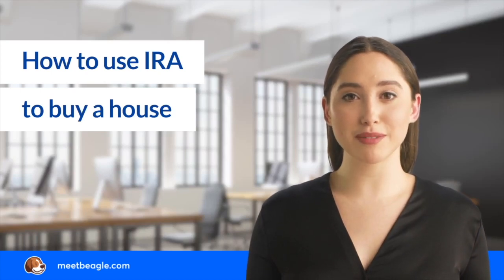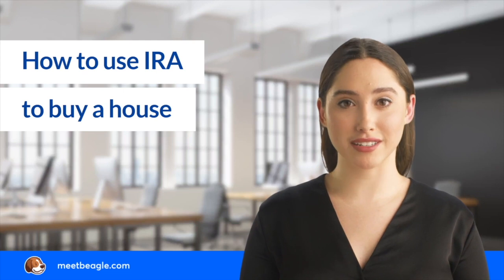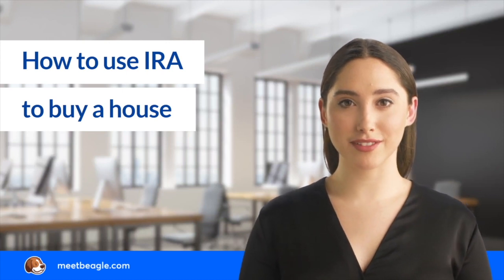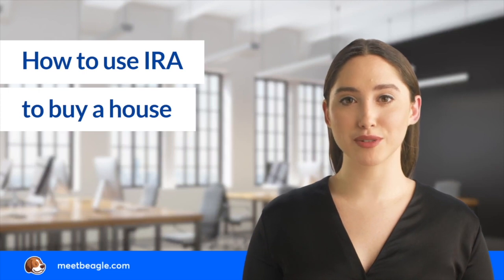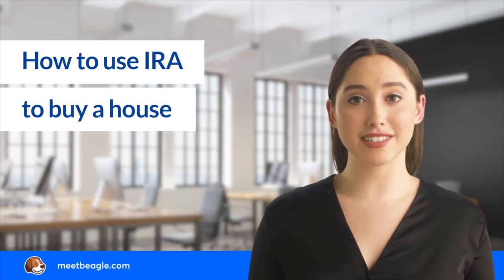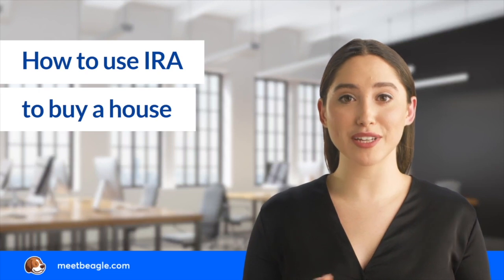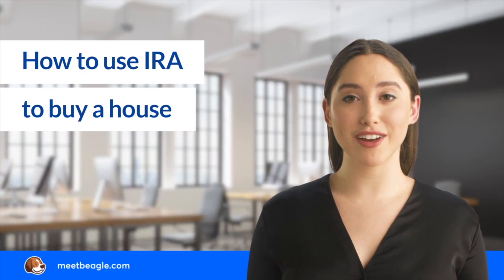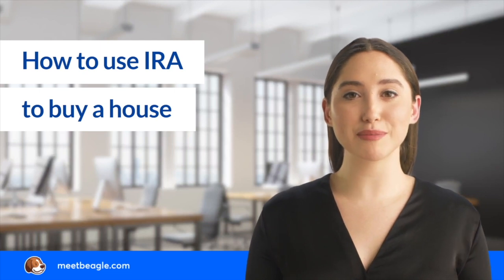How to use IRA to buy a house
Beagle is your financial concierge that helps you:
- Find your old 401(k)s
- Discover your 401(k) hidden fees
- Rollover and save thousands
- Unlock your 401(k)s and IRA

WE'RE ON A MISSION TO Give you peace of mind with your retirement.
We built Beagle to help guide you towards retirement no matter where you're at in your journey.